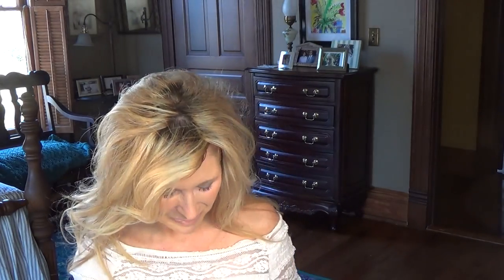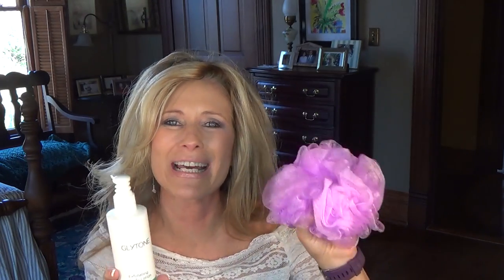Spring Worthy Products/After 60 Beauty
Gradual Tanner

Extra Emollient Cream

Foot Buffer

Snap Chat: msmelissa55